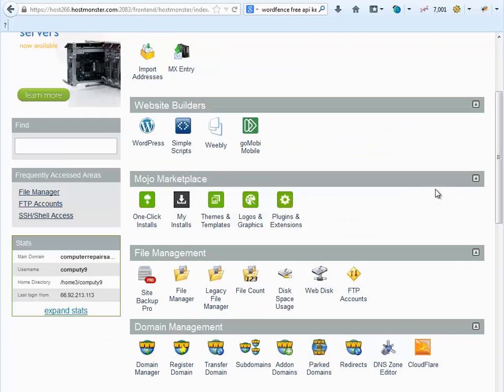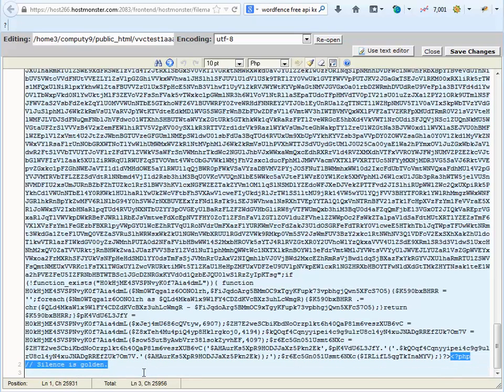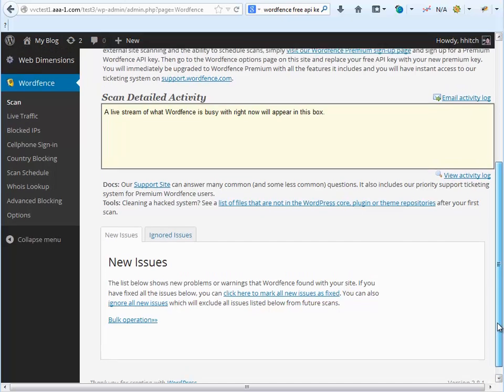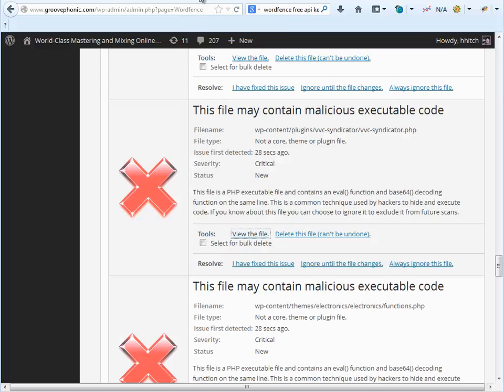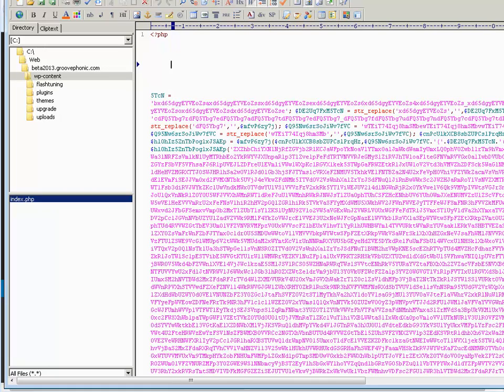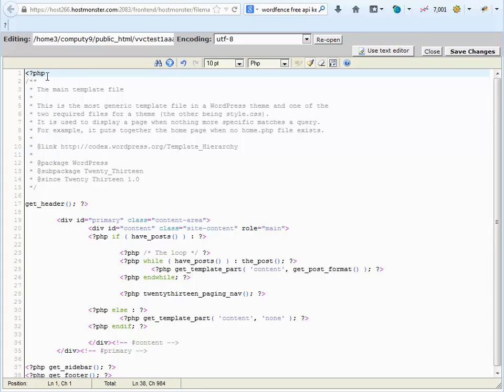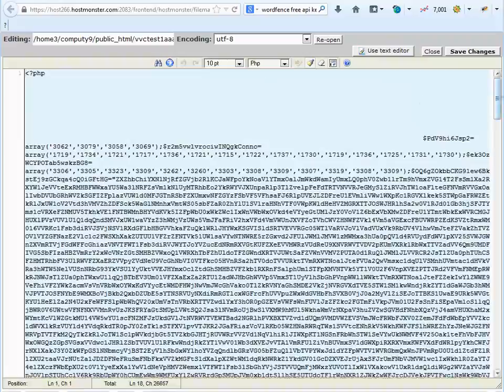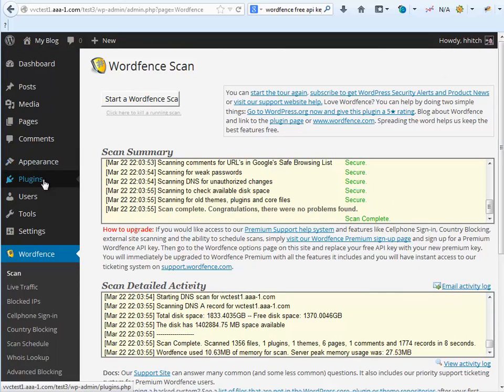Finding Hacked Code in your WP Blog Files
This video is a follow up to an email I sent to my list about finding hacked code in a Wordpress blog, so you can see what it looks like and how to remove it manually. I also demonstrate how Wordfence doesn't really find that code, although it claims to.